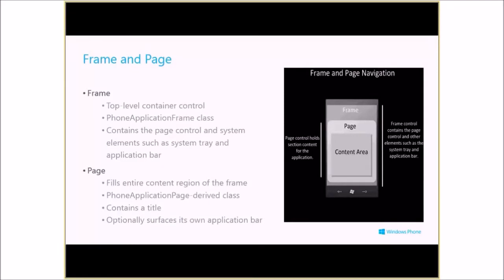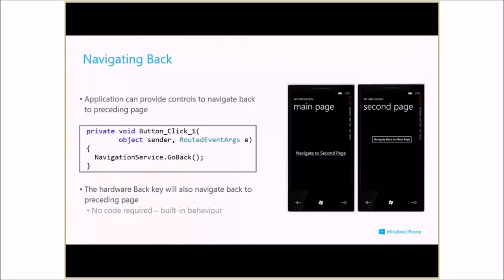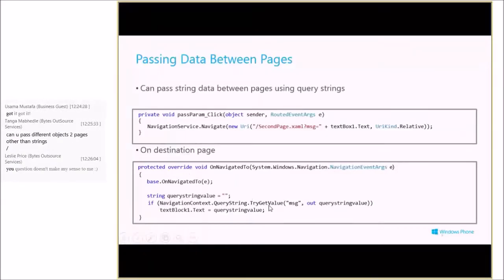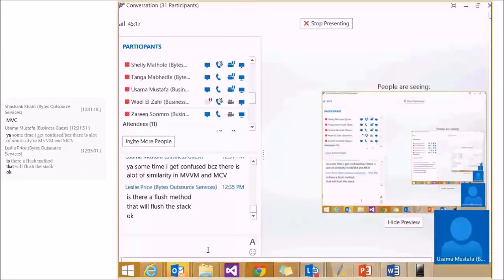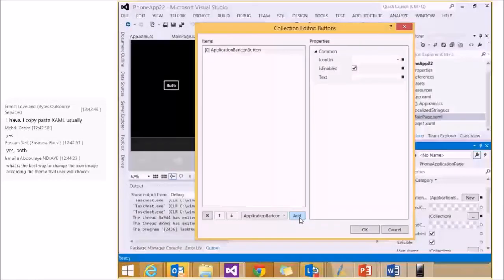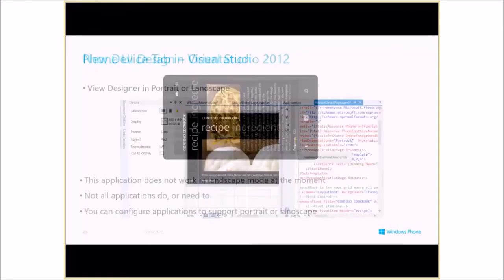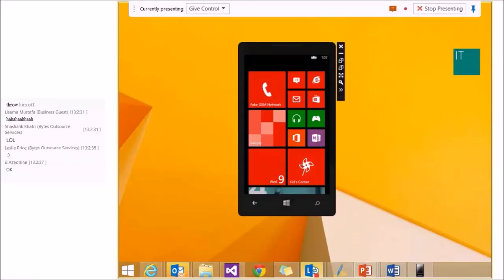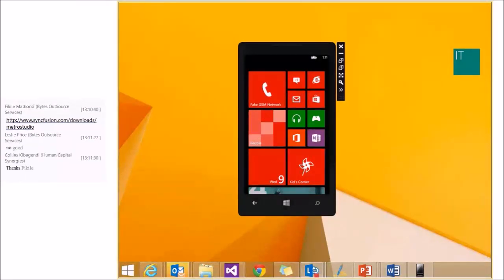3. MEA DPE Internship - Building WP8 Apps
Part I of the session Building WP8 apps